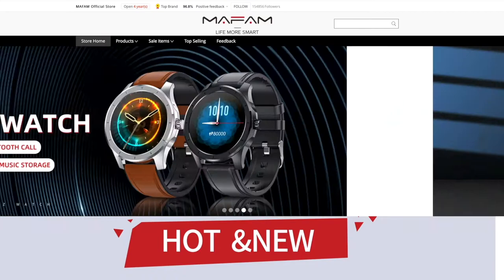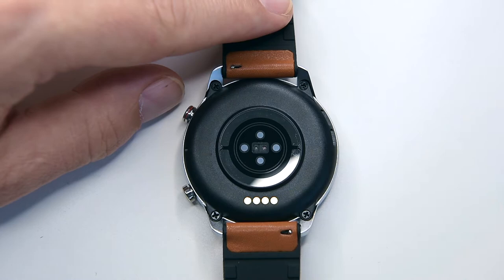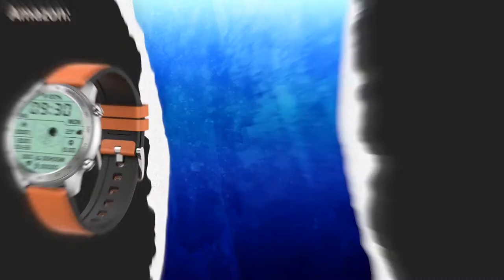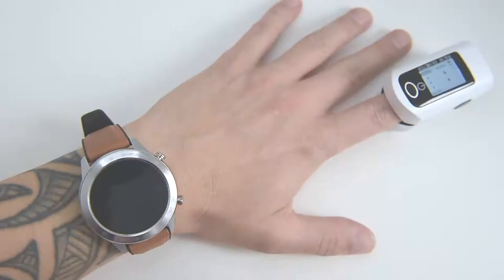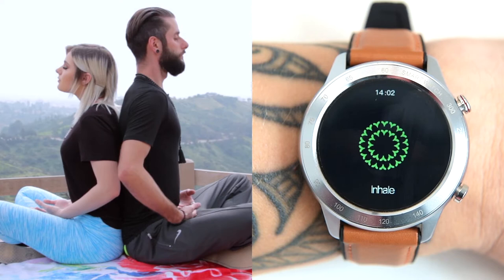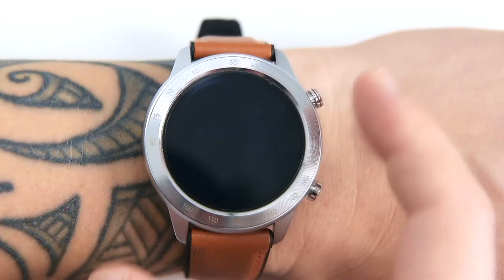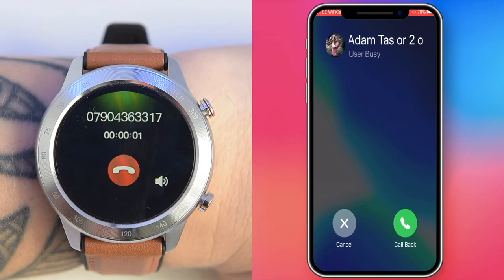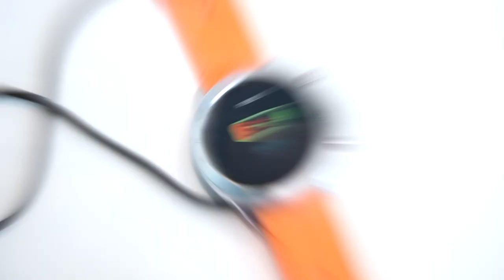MX5 MAFAM Smart Watch: Things To Know // Bluetooth Calls Watch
Huawei Watch GT (Black)
Huawei Watch GT2 (Black)

TIMESTAMPS:
(00:41) Unboxing
(01:18) Fitting the strap
(02:41) Waterproof challenge
(04:25) WearFit Pro app
(05:43) Heart rate challenge
(07:41) SpO2 challenge
(08:22) All sports modes
(10:27) Bluetooth phone calls
(11:19) Watch faces

For our top picks please visit our Amazon store:

MAFAM MX5 SMARTWATCH - mafam mx5 smartwatch 🔥 review. mafam mx5 smart watch review: cheap but lit?! guys here is a brand new smartwatch from mafam brand. design of mx5 smartwatch? mx5 mafam смарт часы распаковка и первый взгляд | mx5 mafam smartwatch unboxing and first look. mx5 mafam смарт часы отзыв две недели спустя | mx5 mafam smart watch review two weeks later. Mafam mx5 smartwatch is available right now on aliexpress and gearbest at different prices. Here is a tutorial on how to connect and set up your mafam mx5 smartwatch. How to connect and set up mafam mx5 smartwatch. Mafam mx5 smartwatch- affordable yet great! Mx5 smartwatch 2021: pros and cons + full details. Mafam mx5 smart watch hot selling. Smart watch mafam mx5 mengalahkan oneplus watch dan realme watch s pro. 2021 best economic smart watch mafam mx5.  В этом видео полный обзор на топовые  но в то же время очень бюджетные смарт часы mafam mx5 с aliexpress и на приложение к этим часам wearfit pro 👇 Обзор на топовые бюджетные смарт часы mafam mx5 с aliexpress и приложение wearfit pro. Mafam mx5 модные смарт-часы с сердцем алиэкспресс. Mafam mx5 модные смарт-часы с сердцем! Mafam mx5 обзор смарт часов с алиэкспресс +конкурс без репостов. В этом видео я подробно расказываю про все функции и возможности смарт часов mafam mx5. 👉 распаковка и первый взгляд на часы mx5 mafam. Обзор на топовые бюджетные смарт часы mafam mx5 с aliexpress и приложение wearfit pro.